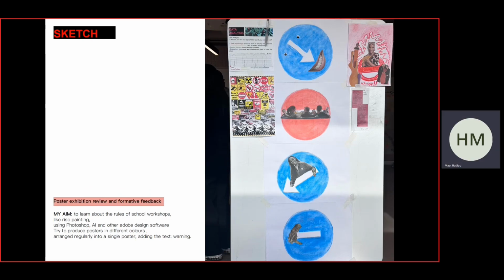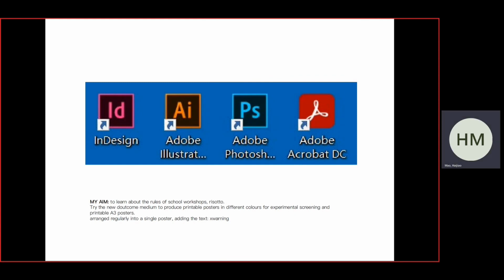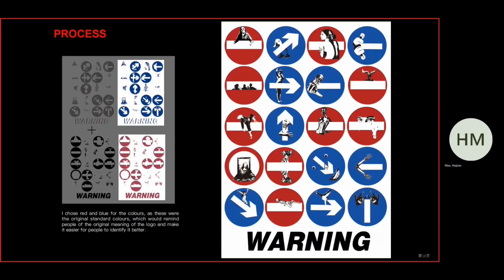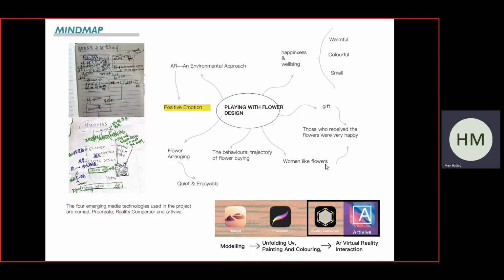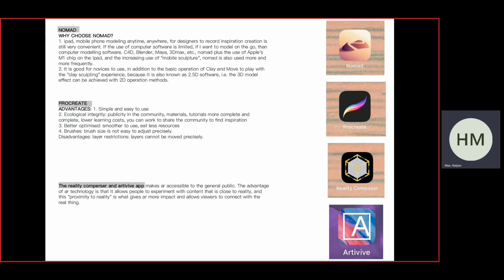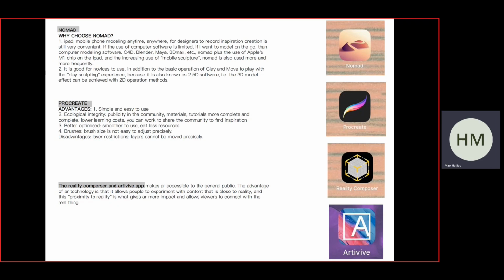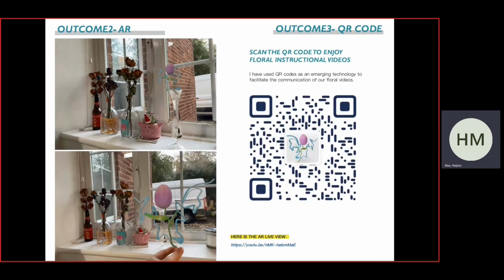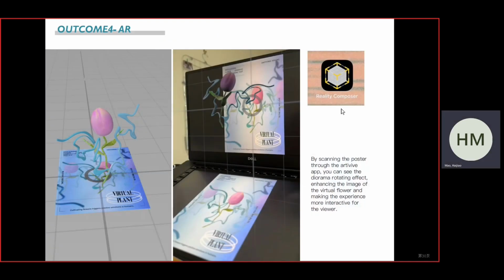major developments in current and emerging media and technologies